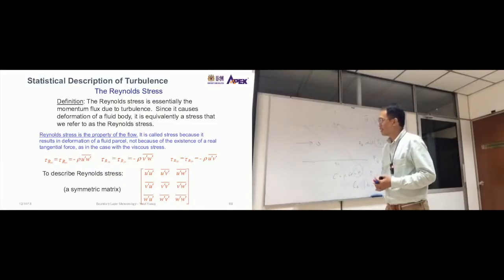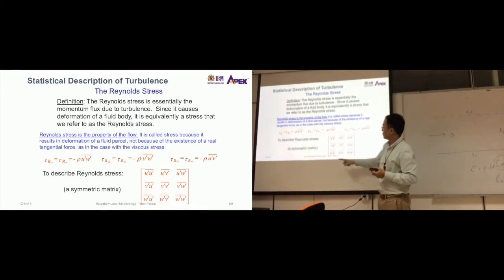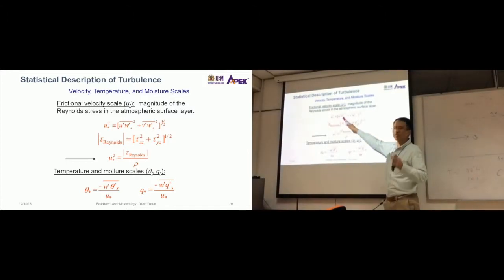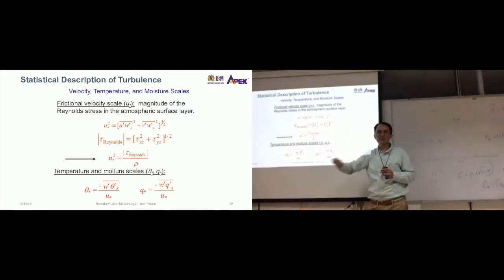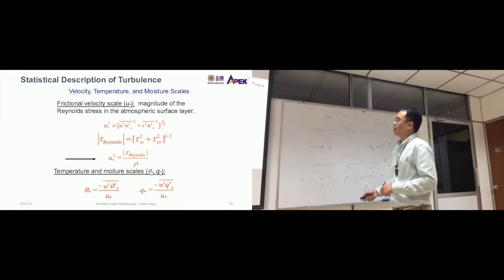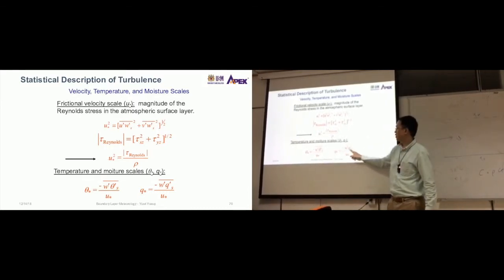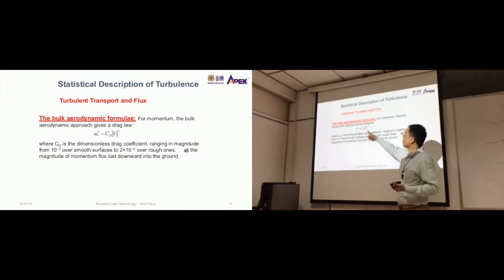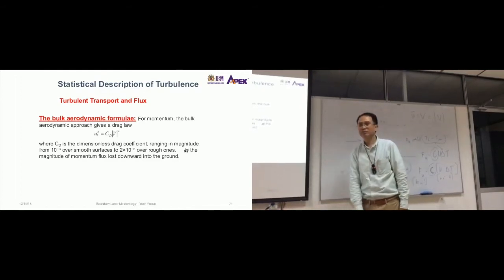IEA501 ABL Reynolds Stress and Scales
This video is about Reynolds stress and atmospheric surface layer scales.
Program: Master of Science
Course: IEA501/3 Atmospheric Science and Air Quality.
Instructor: Yusri Yusup
Topics:
0:08 The Reynolds stress
1:54 Frictional velocity, temperature, and moisture scales
5:36 The bulk aerodynamic formulae: drag coefficient or momentum flux